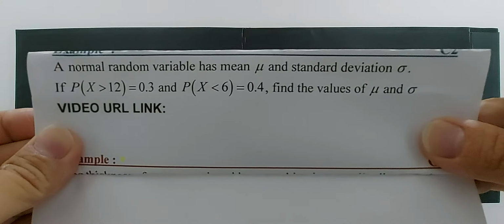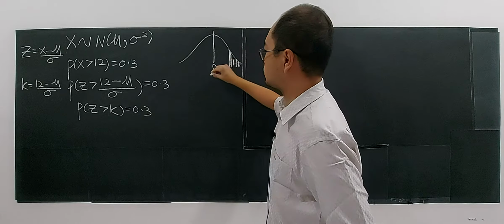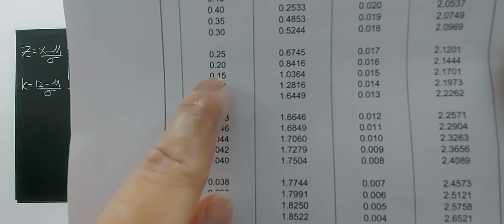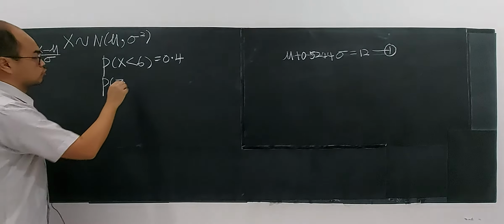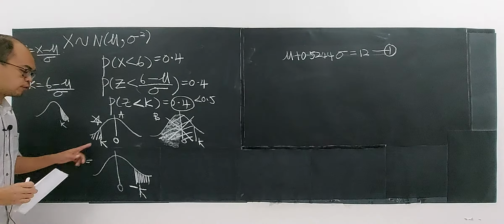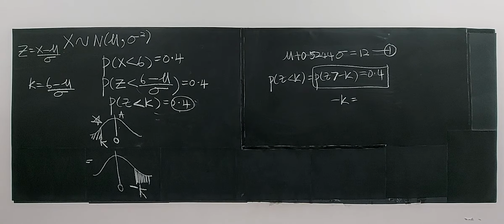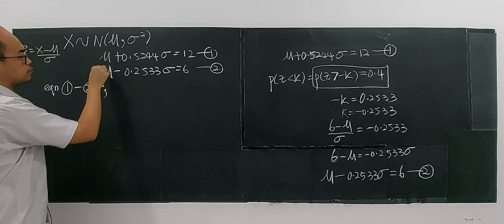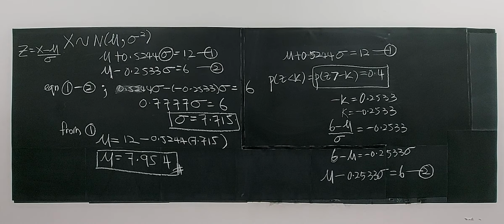Normal Distribution 7